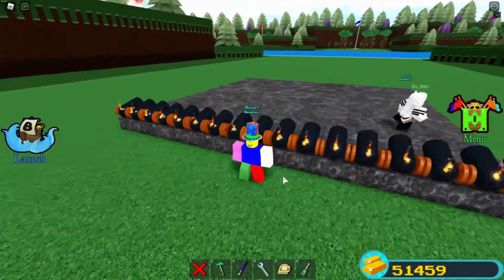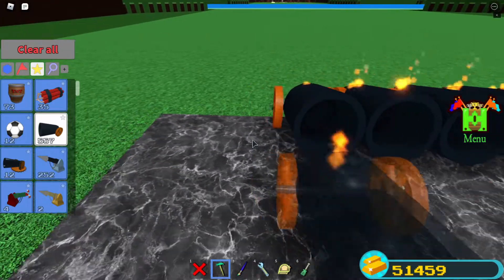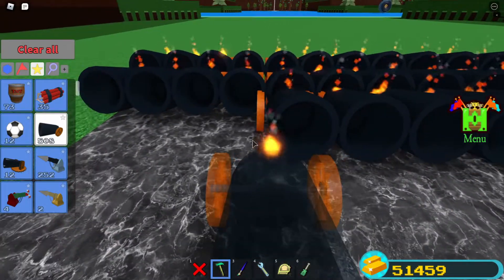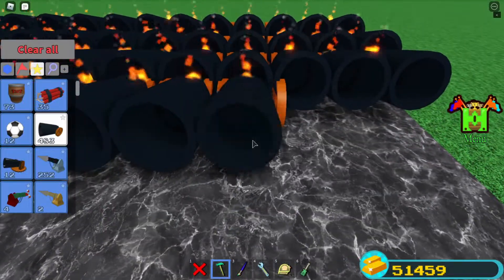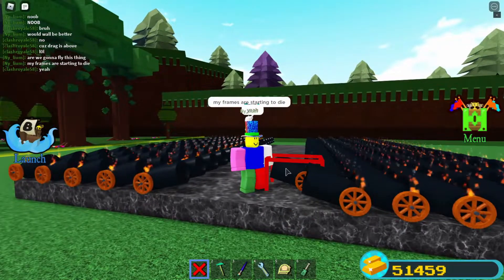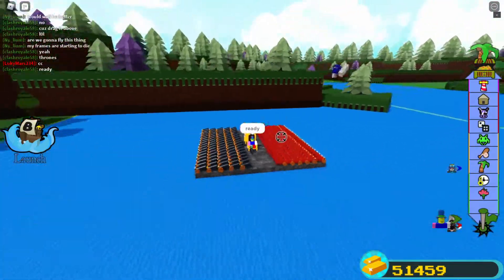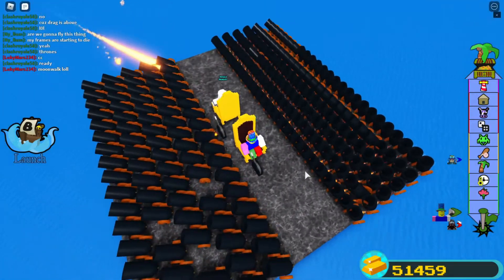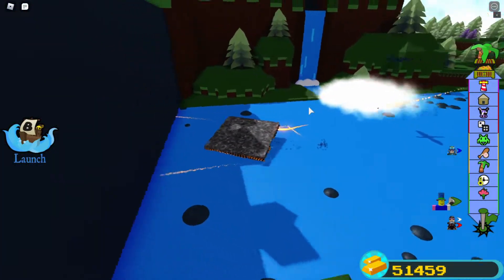200+ CANNONS VS DRAGON | Roblox Build a Boat for treasure dragon quest challenges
Make sure to share the video with your friends
Make sure to like and sub so i can grow this channel.:)